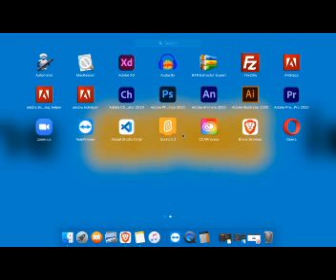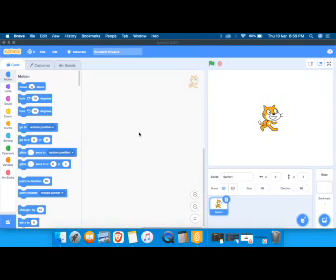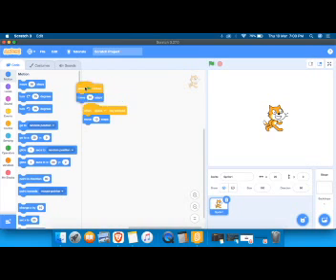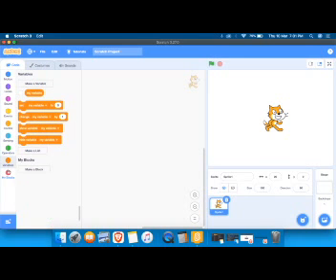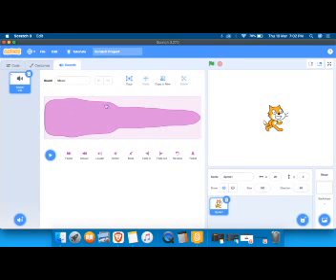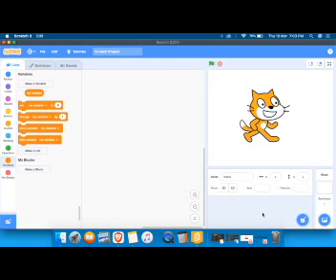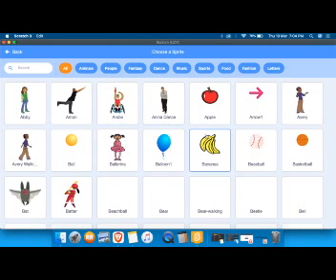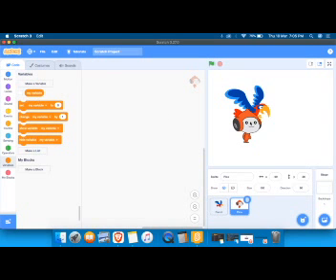INTRODUCTION TO SCRATCH PROGRAMMING(FOR ABSOLUTE BEGINNER-2022)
Scratch is a computer programming language that lets you create your own interactive stories,
animations, games, music, and art. Scratch is easy to learn and use. It provides an interactive
environment to create programs by dragging blocks of code.
Scratch is for kids between the age of 6-16